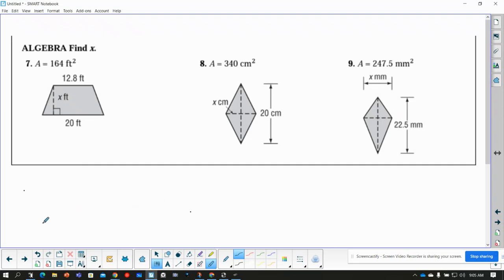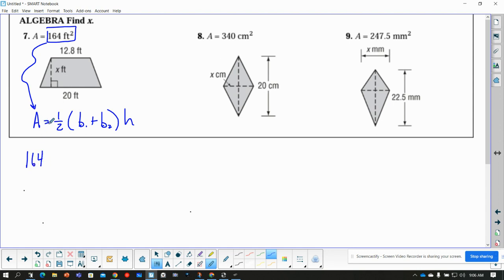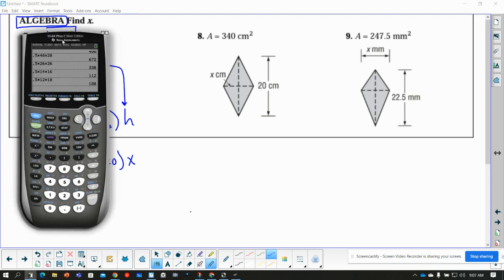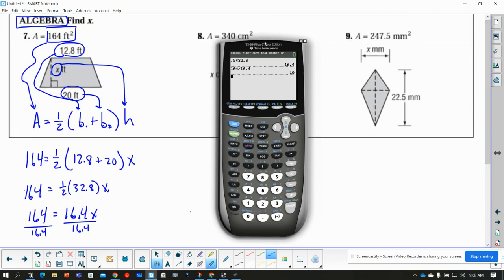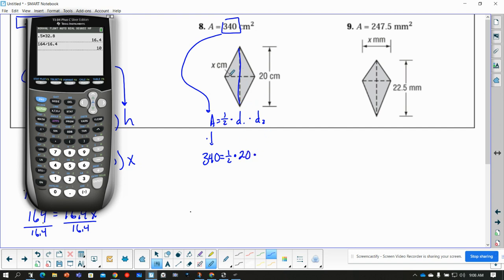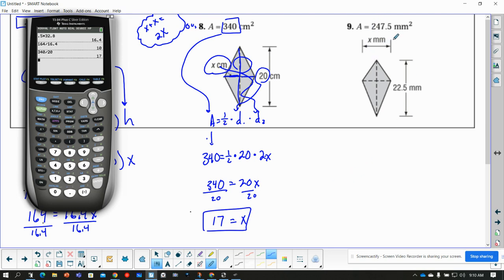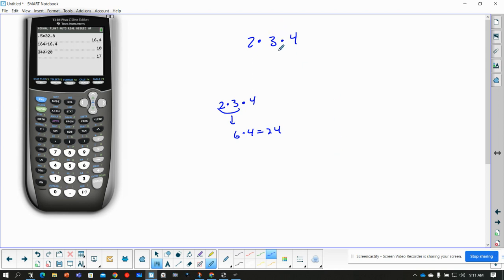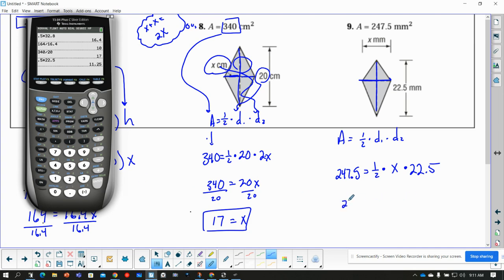Lesson 2 Areas of Trapezoids Rhombi and Kites Part 2 Exercises 7 to 9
Mr. Harmless
Lesson 2 Areas of Trapezoids, Rhombi and Kites
Part 2
Exercises
Numbers 7 to 9
Solving for missing values